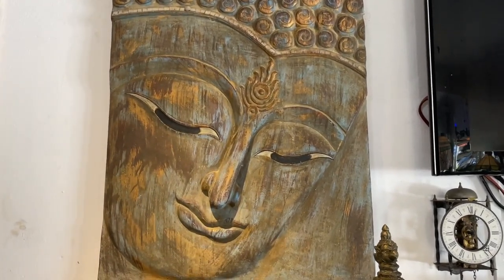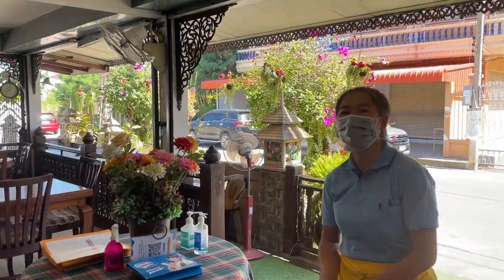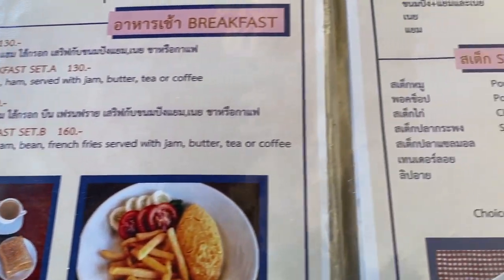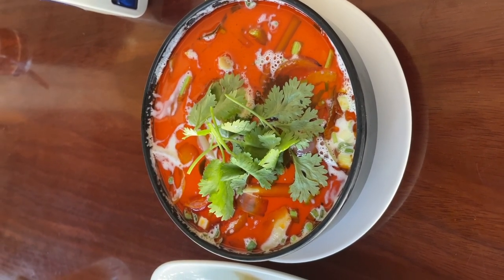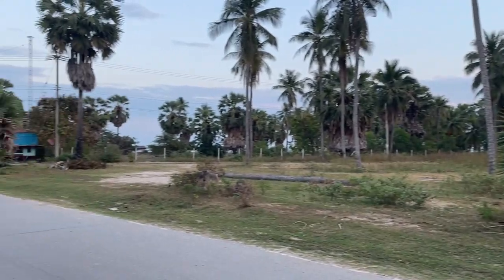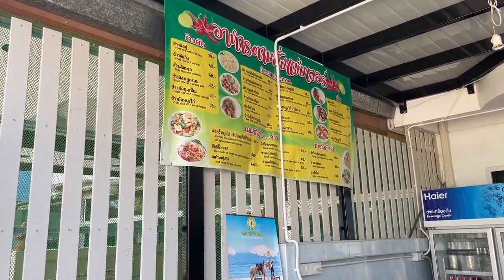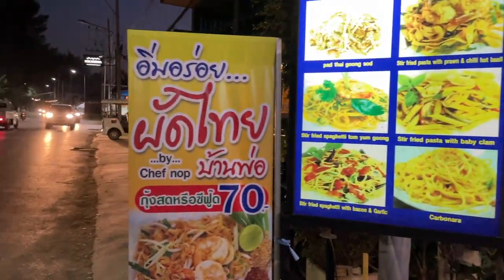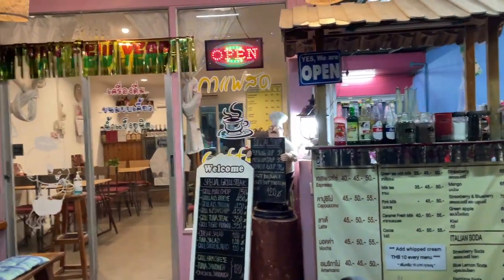Cha Am Thailand Small Businesses a series Part 1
So due to many things being closed throughout Thailand and not travelling for a while I will do a series on small businesses in and around Cha Am. For your interest and also to help promote and support these businesses that have been doing it tough over the last two years but now Thailand is opening up again with the test and go entry and sandbox programs extended to Cha Am and Hua Hin I hope this series can help these small businesses get a leapfrog heading into busy again.